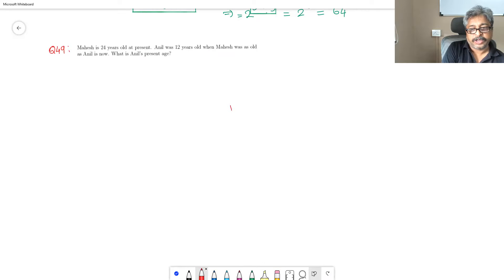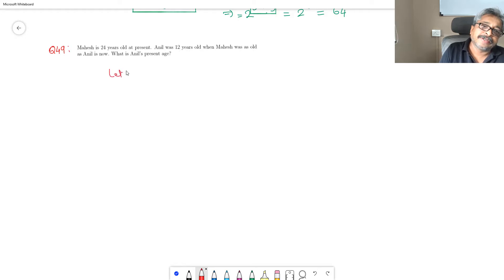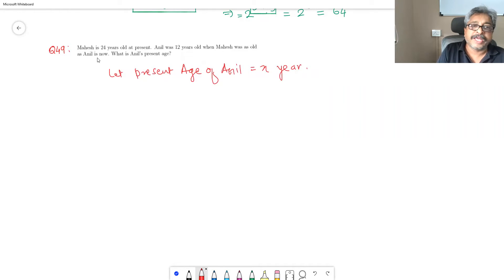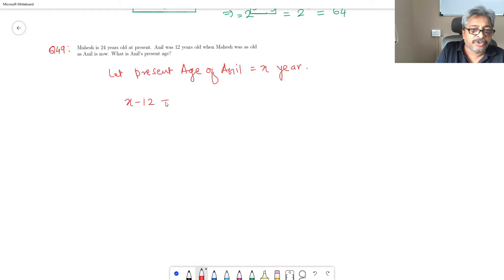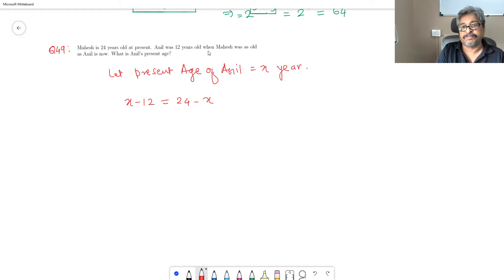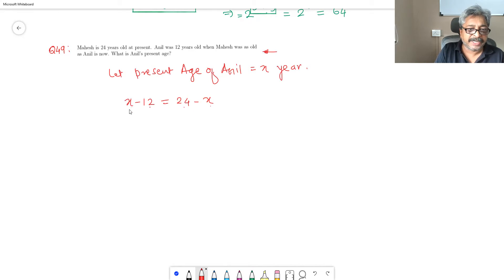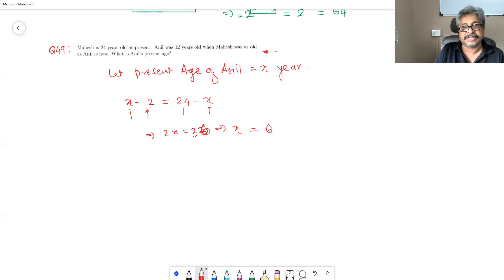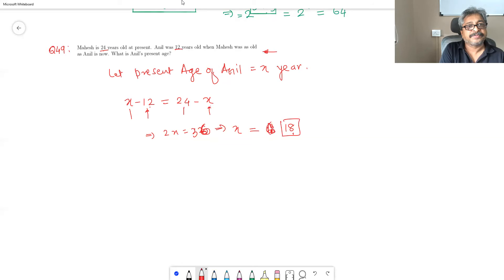Q49 New QAD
QAD, Question a Day, is an activity run by Subodh Pethe for last 7 years in India. Its like "an apple a day keeps doctor away". We have observed students becoming educationally healthy just by solving one good problem everyday. Activity is for students ranging from VII grade to X grade.